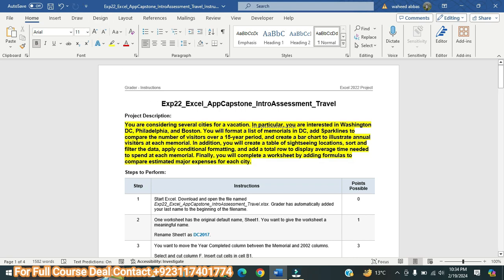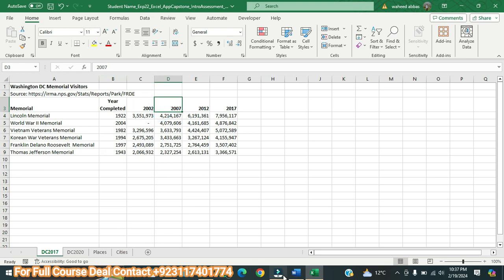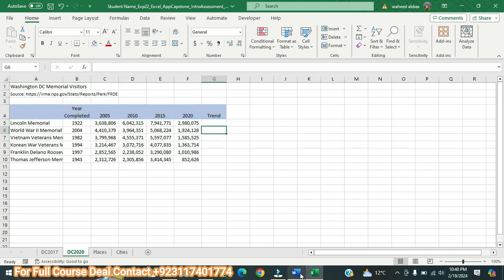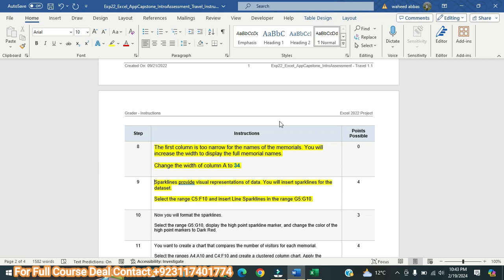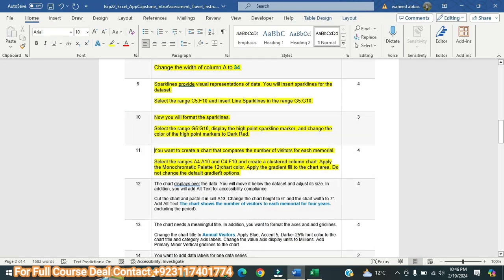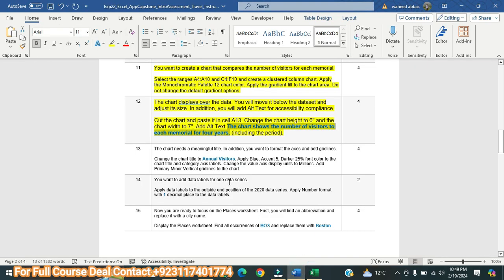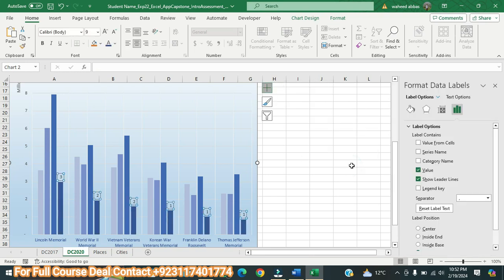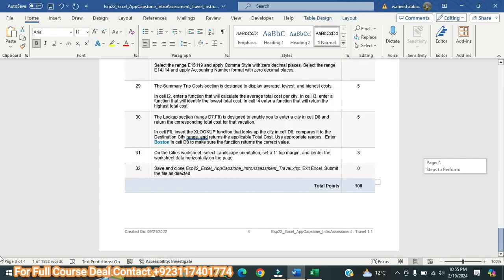Exp22_Excel_AppCapstone_IntroAssessment_Travel | Exp22 Excel App Capstone IntroAssessment Travel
WhatsApp 1:  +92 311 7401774

Project Description:
You are considering several cities for a vacation. In particular, you are interested in Washington DC, Philadelphia, and Boston. You will format a list of memorials in DC, add Sparklines to compare the number of visitors over a 15-year period, and create a bar chart to illustrate annual visitors at each memorial. In addition, you will create a table of sightseeing locations, sort and filter the data, apply conditional formatting, and add a total row to display average time needed to spend at each memorial. Finally, you will complete a worksheet by adding formulas to compare estimated major expenses for each city.

Steps to Perform:
Start Excel. Download and open the file named Exp22_Excel_AppCapstone_IntroAssessment_Travel.xlsx. Grader has automatically added your last name to the beginning of the filename.
One worksheet has the original default name, Sheet1. You want to give the worksheet a meaningful name.

Rename Sheet1 as DC2017.
You want to move the Year Completed column between the Memorial and 2002 columns.
Select and cut column F. Insert cut cells in cell B1.
Now you want to separate the worksheet title and source from the dataset with a blank row.

Insert a blank row between rows 2 and 3.
Now you are ready to work with the DC2020 worksheet. Your first task is to correct spelling errors.

Display the DC2020 worksheet. Check the spelling and correct all misspelled words.
Continue using the DC2020 worksheet. You will format the headings on row 4.

Select the range A4:G4, wrap the text, apply Center horizontal alignment, and apply Blue, Accent 5, Lighter 60% fill color.
You now want to format the title so that it is more prominent.

Merge and center the title in the range A1:G1. Apply Blue, Accent5 cell style and bold to the title.

The first column is too narrow for the names of the memorials. You will increase the width to display the full memorial names.

Change the width of column A to 34.

Sparklines provide visual representations of data. You will insert sparklines for the dataset.

Select the range C5:F10 and insert Line Sparklines in the range G5:G10.

Now you will format the sparklines.

Select the range G5:G10, display the high point sparkline marker, and change the color of the high point markers to Dark Red.

You want to create a chart that compares the number of visitors for each memorial.

Select the ranges A4:A10 and C4:F10 and create a clustered column chart. Apply the Monochromatic Palette 12 chart color. Apply the gradient fill to the chart area. Do not change the default gradient options.
The chart displays over the data. You will move it below the dataset and adjust its size. In addition, you will add Alt Text for accessibility compliance.

Cut the chart and paste it in cell A13. Change the chart height to 6" and the chart width to 7". Add Alt Text The chart shows the number of visitors to each memorial for four years. (including the period).

The chart needs a meaningful title. In addition, you want to format the axes and add gridlines.

Change the chart title to Annual Visitors. Apply Blue, Accent 5, Darker 25% font color to the chart title and category axis labels. Change the value axis display units to Millions. Add Primary Minor Vertical gridlines to the chart.
You want to add data labels for one data series.
Apply data labels to the outside end position of the 2020 data series. Apply Number format with 1 decimal place to the data labels.

Now you are ready to focus on the Places worksheet. First, you will find an abbreviation and replace it with a city name.